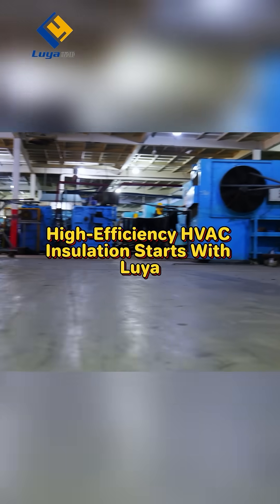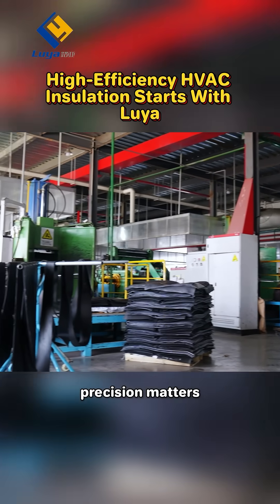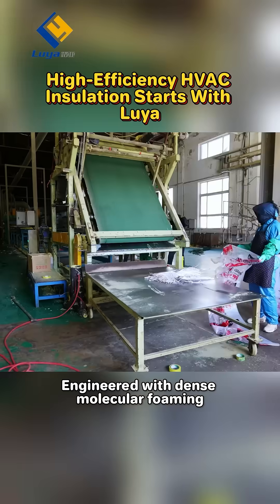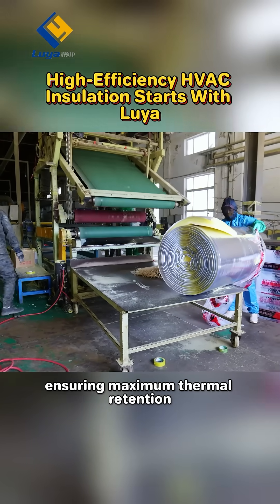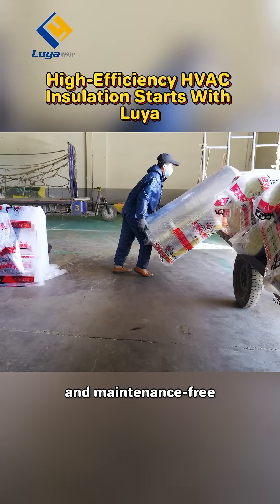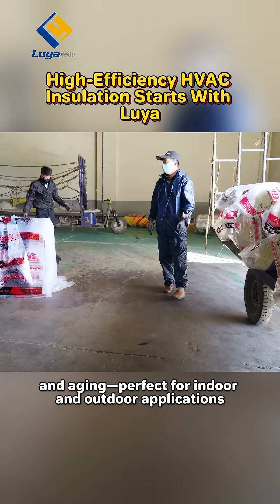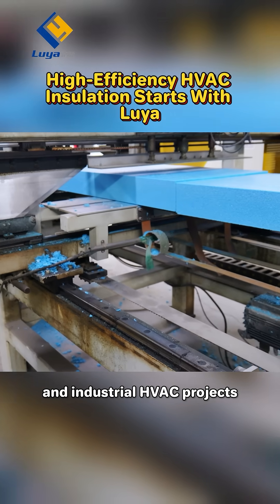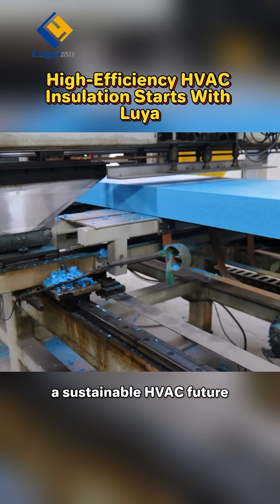High-Efficiency HVAC Insulation Starts With Luya